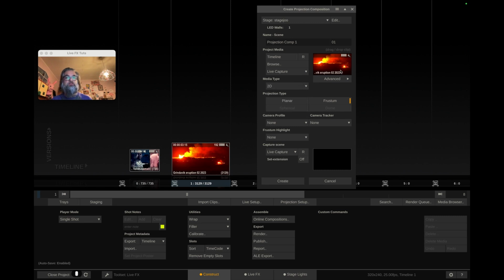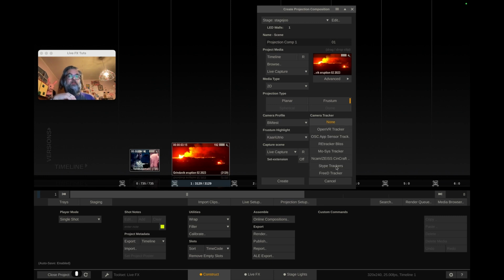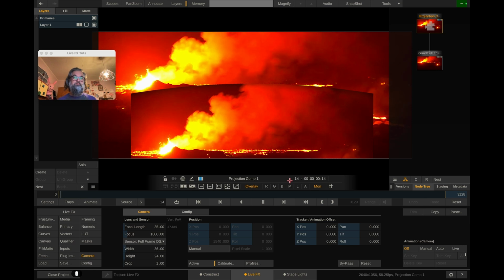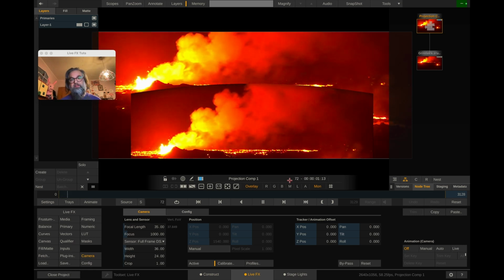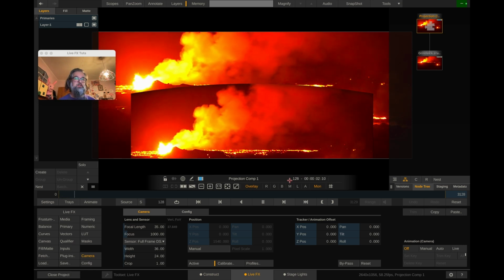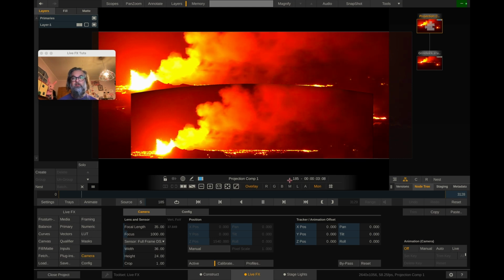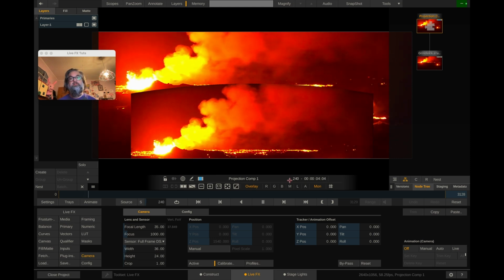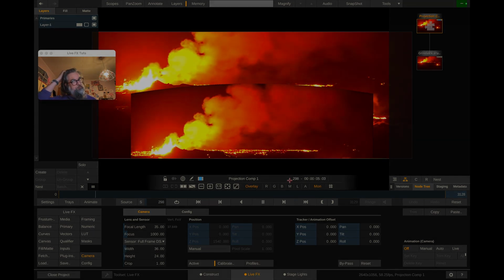Assimilate Live FX tutorials: Assigning media to the projection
Assigning a media file to the projection, instead of just playing the media. The latter option will cause stuttering plus the image is not projected correctly to the screen in relationship to the camera.